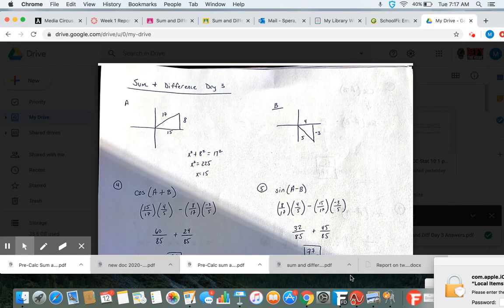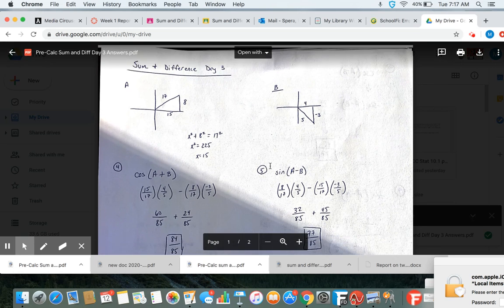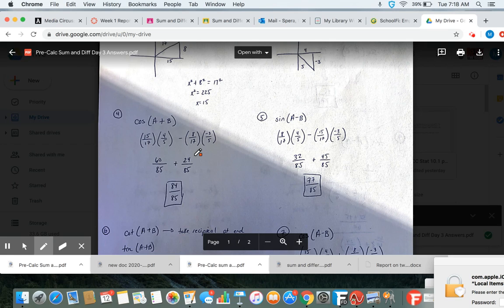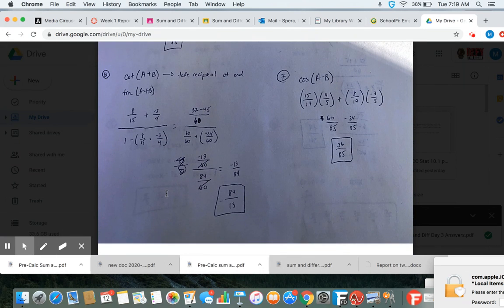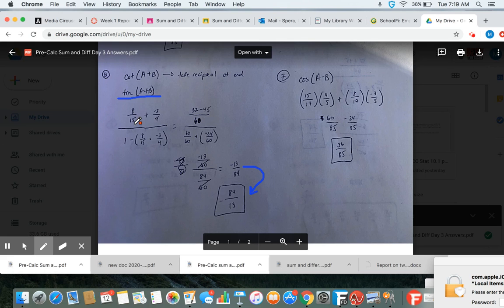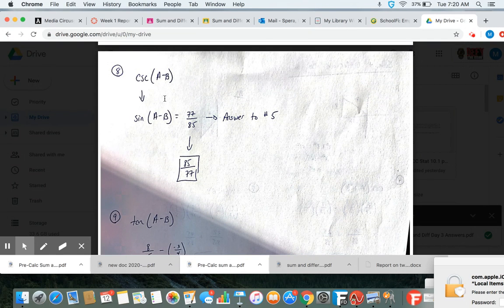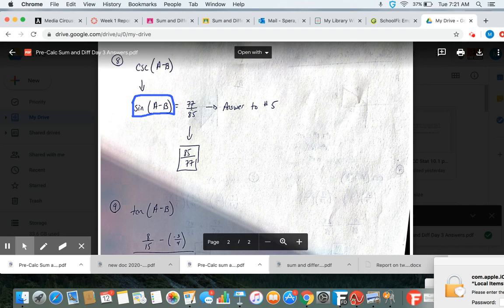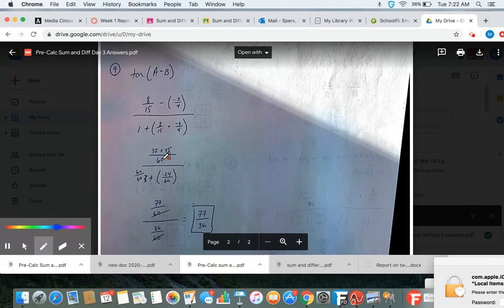Pre-Calc Sum and Diff Day 3 answers